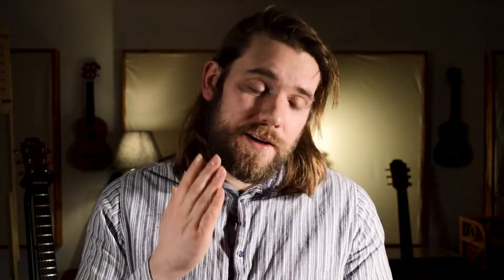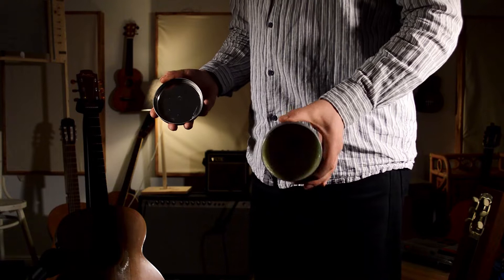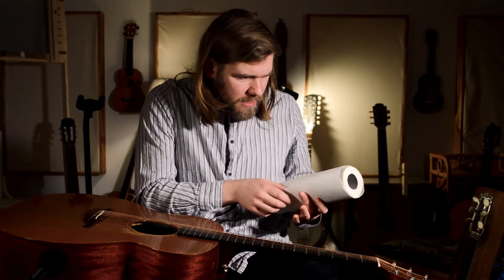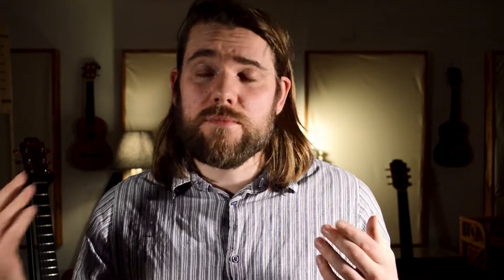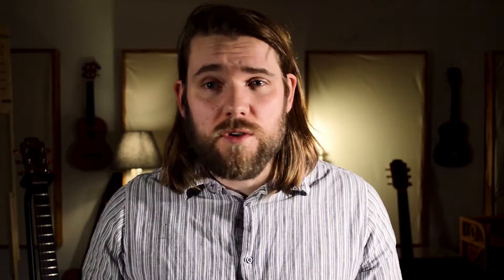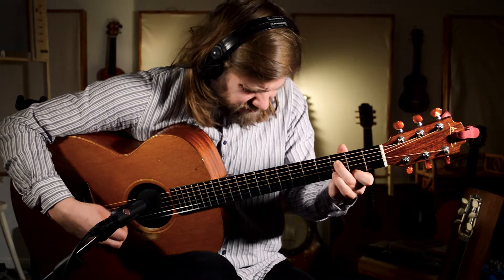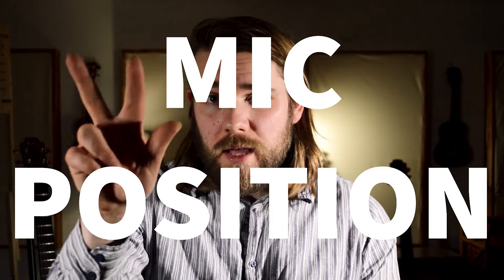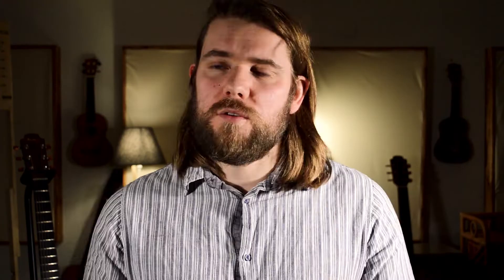Recording Acoustic Fingerstyle guitar with One Mic (My TOP 3 TIPS)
In this video I talk about how I record acoustic fingerstyle guitar with one mic. Because the way the guitar reacts is so different when we're playing fingerstyle than when strumming, it's important to think about a few things before we press record.

1. Make sure the guitar is sounding good with fresh strings, there's no point in recording if your guitar isn't sounding good in the first place. It's such a difference what fresh strings can make.

2. Think about which room you're going to record in, it might not make a huge difference if you're using a small diaphram condenser but if you're using a large diaphram then it could make ALL the difference.

3. The possition of the mic. This can vairy depending on what mic you're using but think about what position you're going to be in when you play and also how much you move when when you do play.

Join my Song Club and get access to FREE course material, my community and chat with me directly